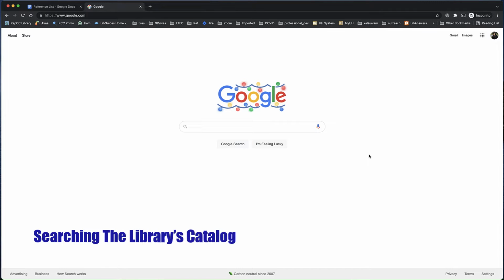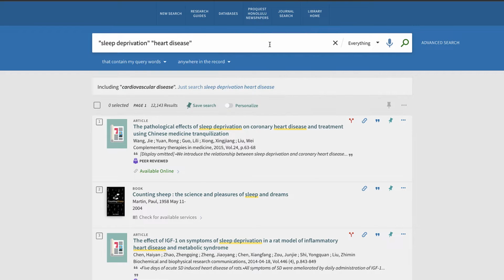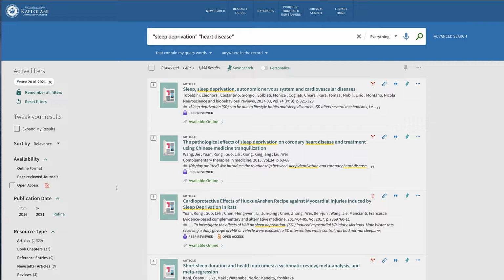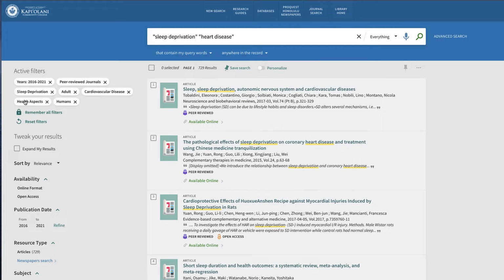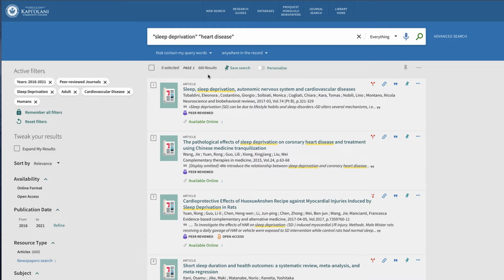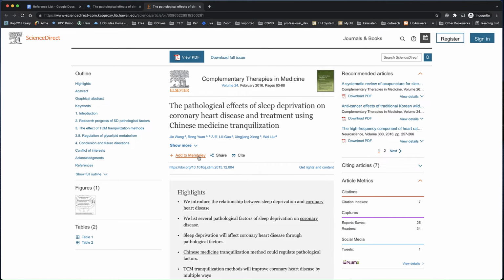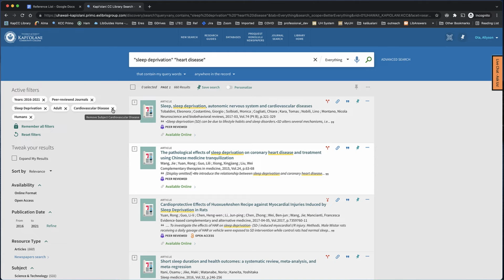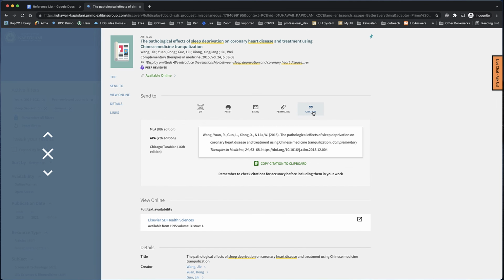Library Catalog Searching